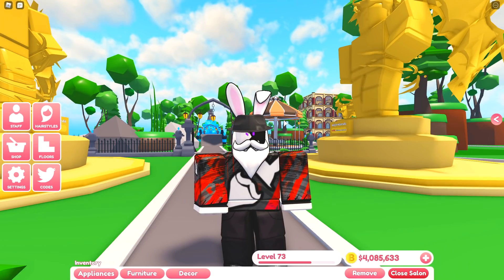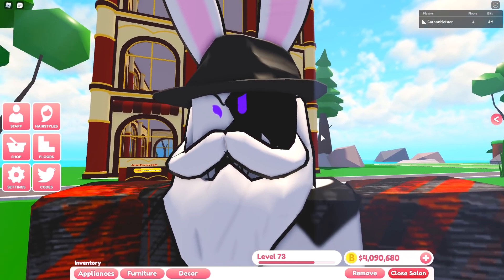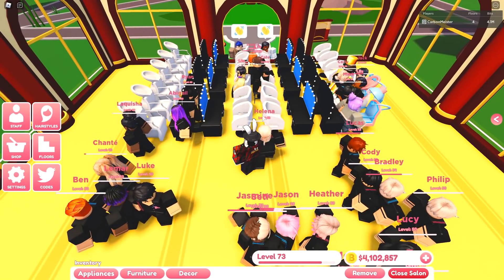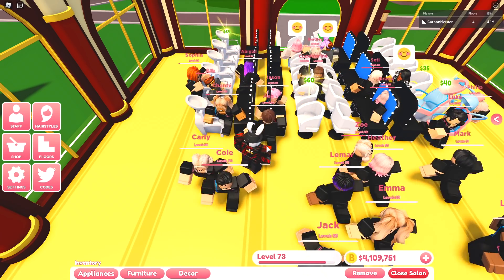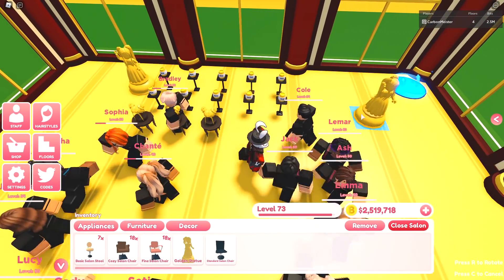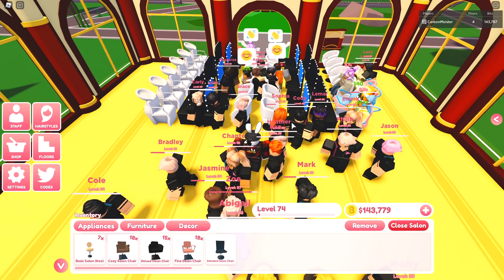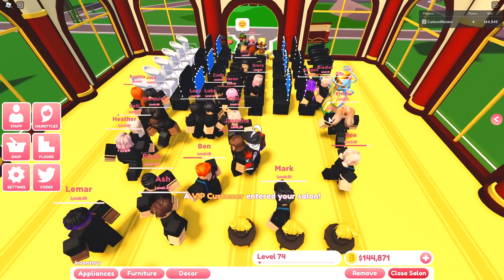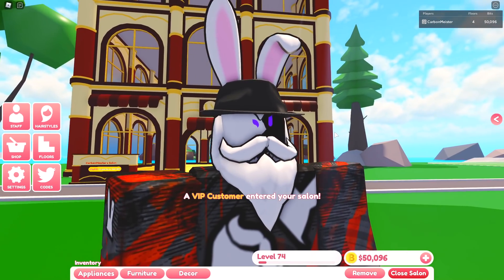BUYING THE $1 MILLION "GOLDEN STATUE"! My Salon Roblox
Figured I would go ahead and share this moment when I purchase the 1 Million Bits Golden Statues in the New My Salon Roblox! Let me know how far you've gotten in the game so far?